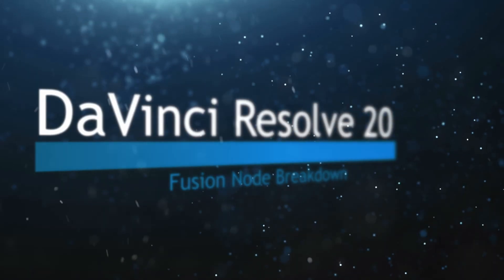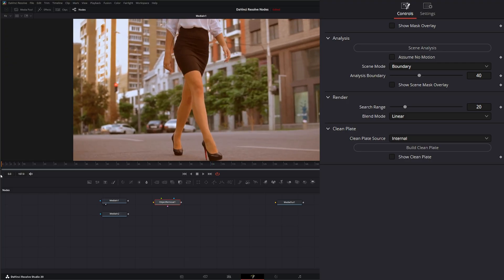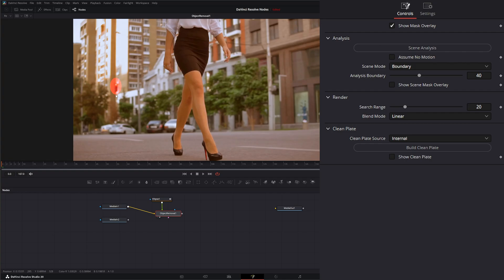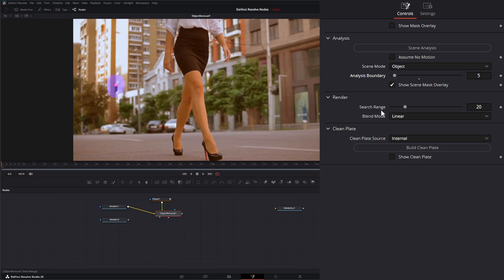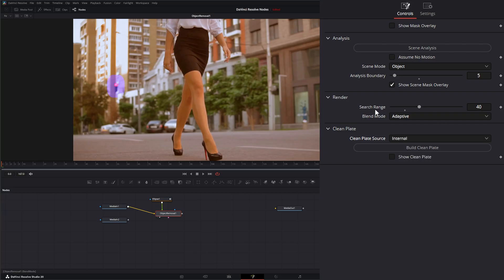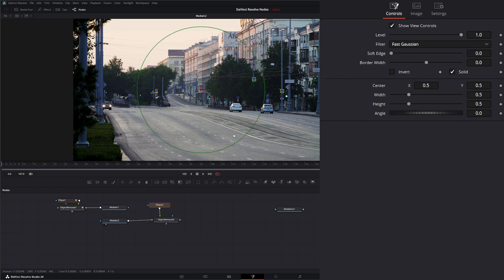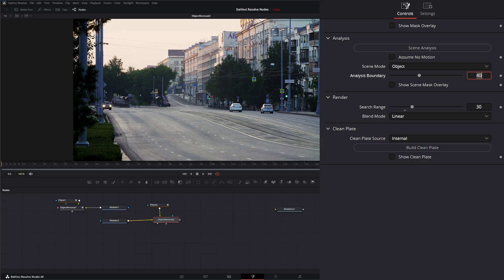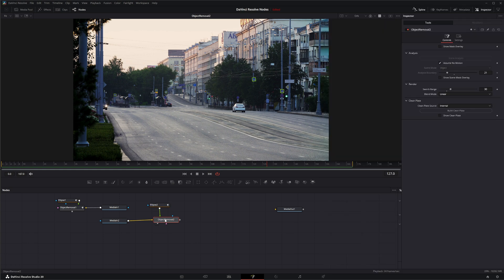DaVinci Resolve 20 Fusion Object Removal Node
Daily node breakdown of DaVinci Resolve 20 Fusion nodes. In today's node we cover the Object Removal Node.